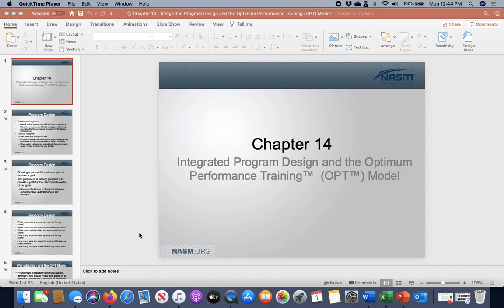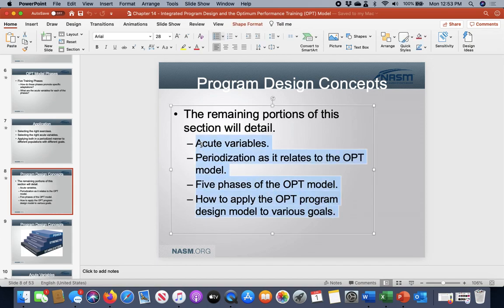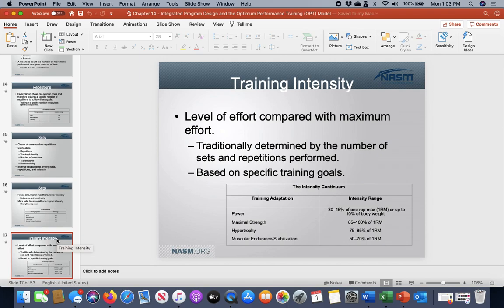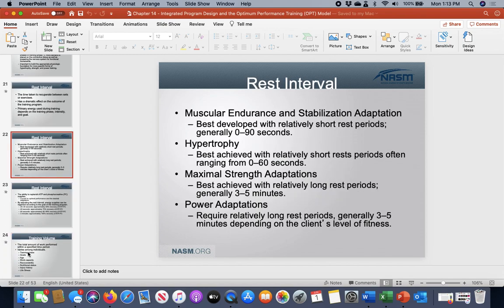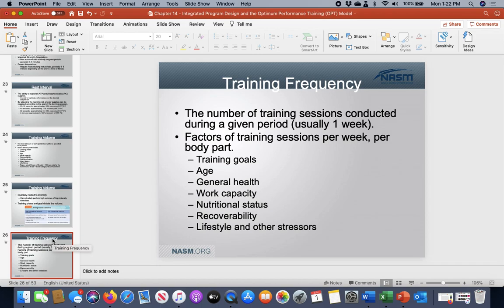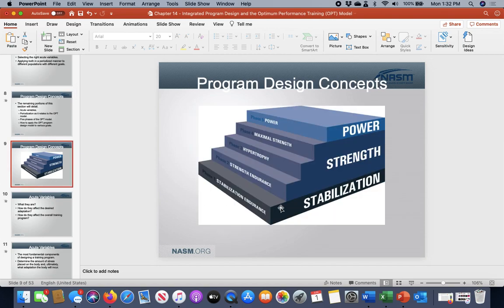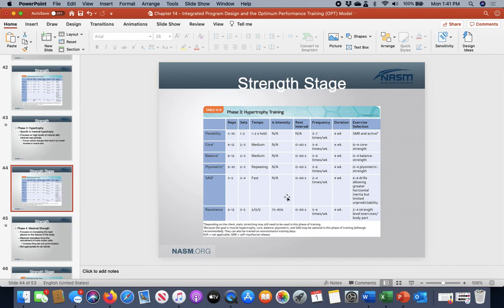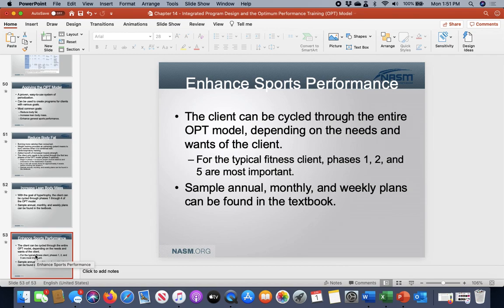Chapter 14 - Integrated Program Design and the Optimum Performance Training (OPT) Model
This video lecture aims to enhance knowledge regarding the variables and phases that are related to NASM's OPT model, how to place them effectively into a program, and how to make the program more individual to specific clientele.